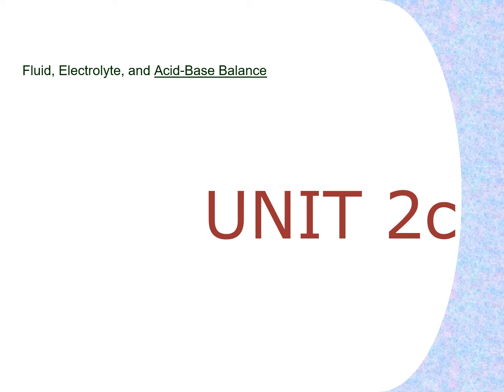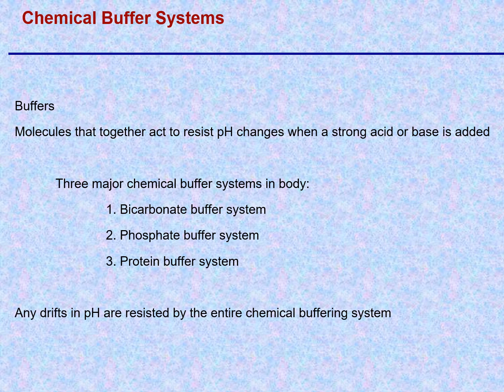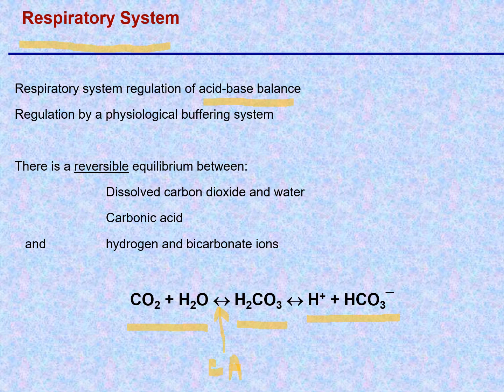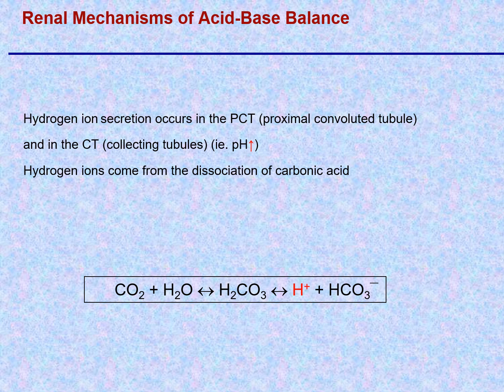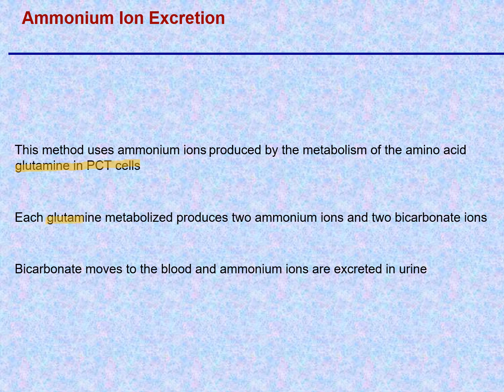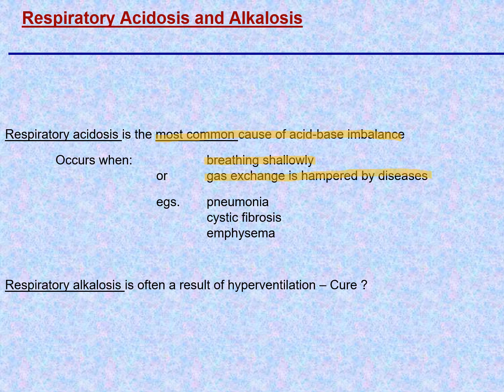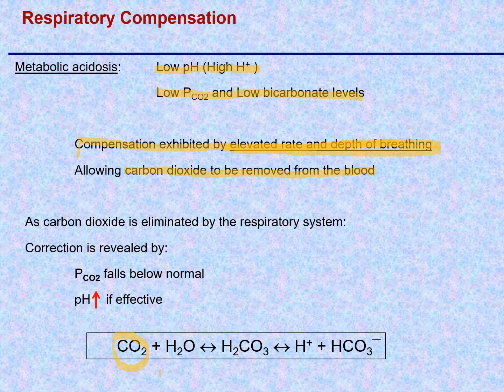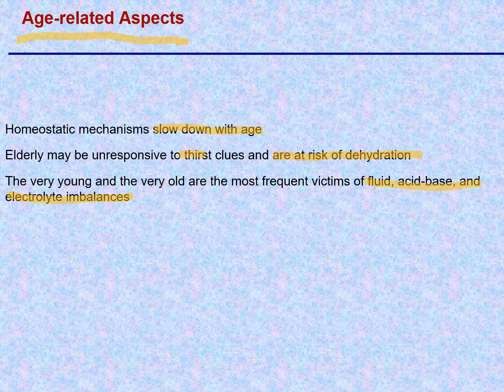Physiology ll - Urinary System Unit 2c